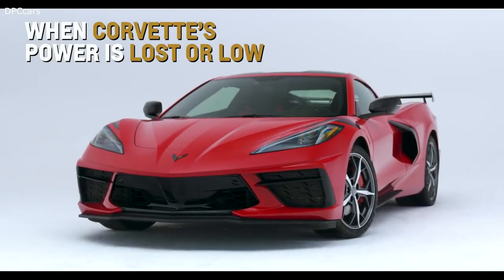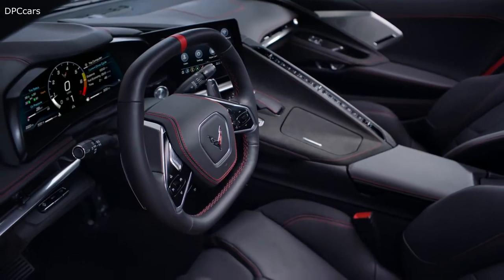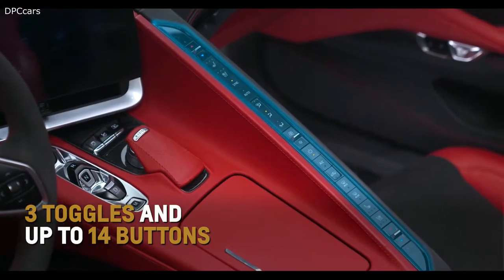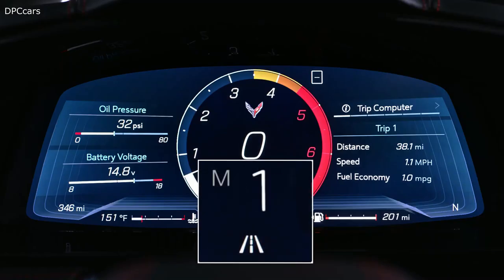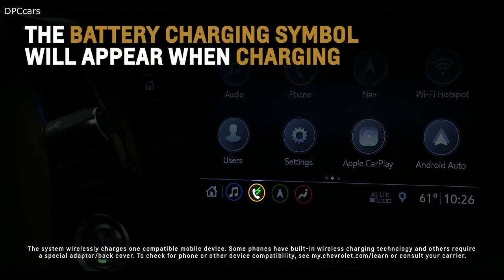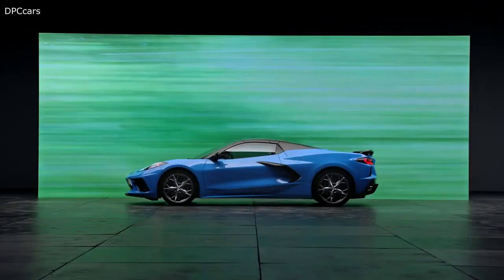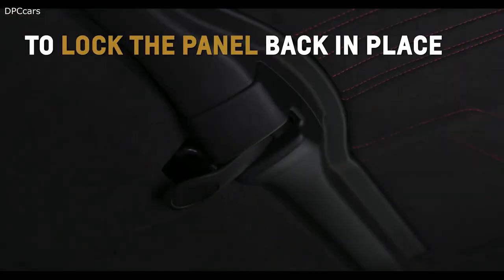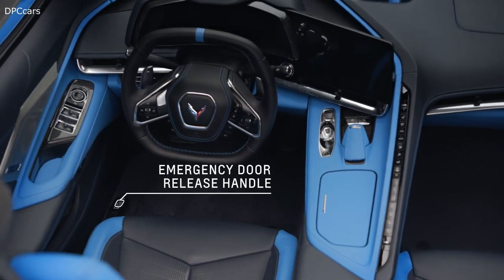2020 Chevrolet Corvette C8 Owners Manual How To Guide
00:02 Access with Power
01:48 Bluetooth Pairing
03:19 Camera Views
05:45 Configuring Memory Settings
07:50 Digital Instrument Display
10:50 Driver Assistance Features
12:57 Driver Comfort Buttons
14:19 Driver Controls
16:33 Driver Modes
19:16 Dual-Clutch Transmission Operation
21:28 Front Lift
23:04 How to Check Fluids
25:04 Infotainment
27:19 Memory Seats
29:04 Performance Data Recorder
31:33 Roof Panel Removal & Convertible Operation
33:45 Storage
35:37 Top Operation Convertible
37:07 Top Operation Coupe
39:06 Track Prep & Track Maintenance
40:42 Vehicle Break-In Schedule
42:21 Vehicle Maintenance Schedule
44:02 Walkaround

2020 Chevrolet Corvette C8 Owners Manual How To Guide